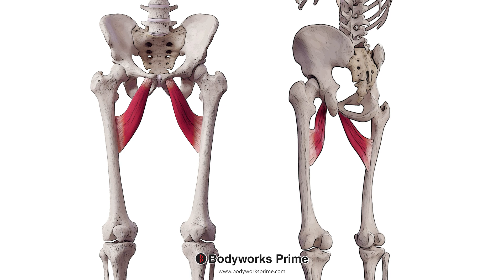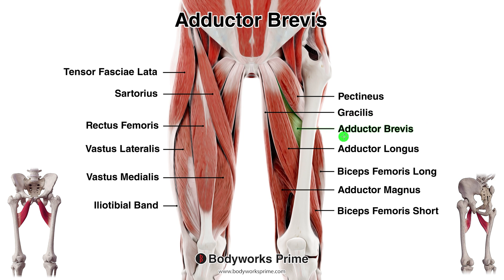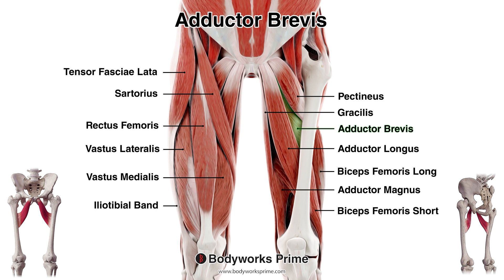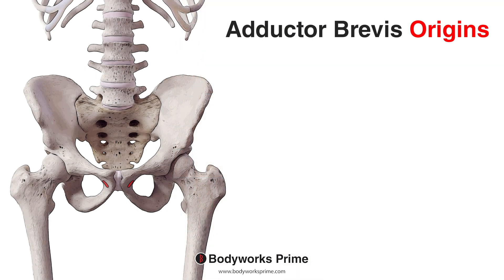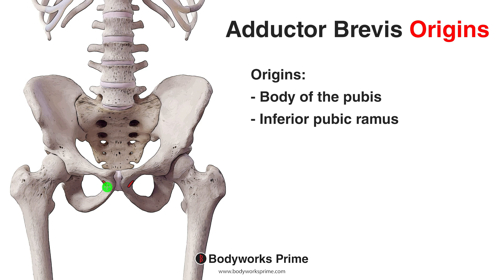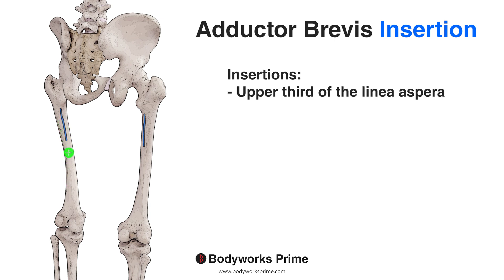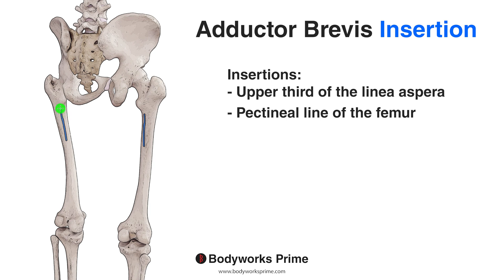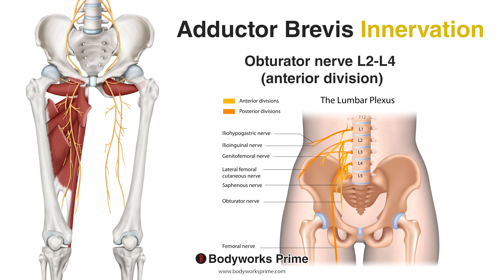Adductor Brevis Anatomy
⭐ Adductor Brevis Muscle Anatomy ⭐
The adductor brevis muscle is located in the medial compartment of the thigh.
💪 Origins:
🔴 Body of the pubis
🔴 Inferior pubic ramus
💪 Insertions:
🔵 Upper third of the linea aspera
🔵 Pectineal line of femur
💪 Actions:
🟢 Primary: Adduction of the hip joint
🟢 Secondary: Flexion of the hip joint
🟢 Potential action (more research is needed to conclusively say): Rotation of the femur
💪 Nerve:
🟣 Obturator nerve L2-L4 (anterior division)
💪 Artery:
🟠 Deep femoral artery

Chapters:
0:00 - Intro
0:06 - Location & overview of the adductor brevis
1:43 - Origin of the adductor brevis
2:12 - Insertion of the adductor brevis
2:58 - Innervation of the adductor brevis
3:35 - Actions of the adductor brevis

⭐ If you would like some help memorising the adductor brevis information, be sure to check out the free flashcards